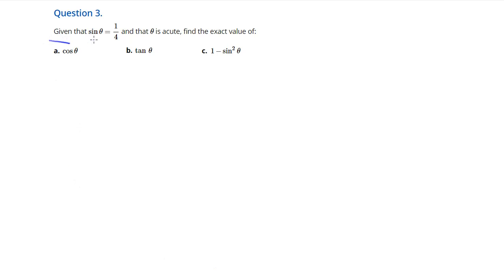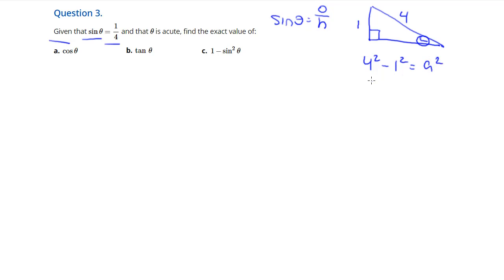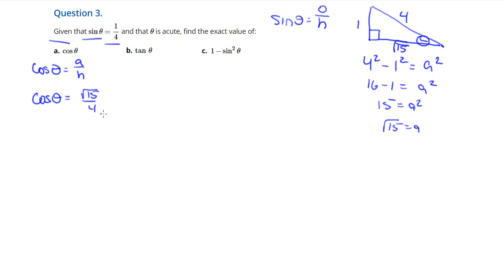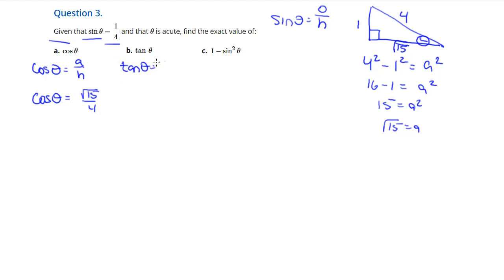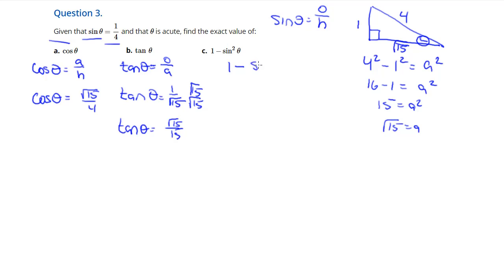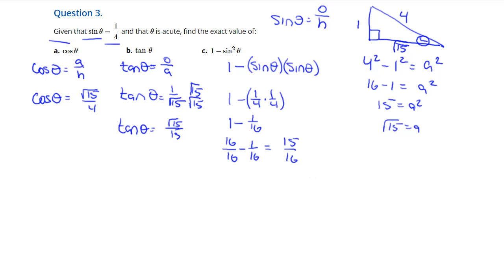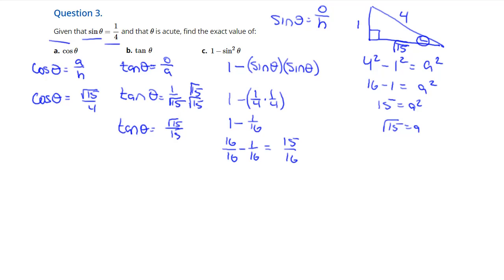PM2 pg 120 3 a, b, c